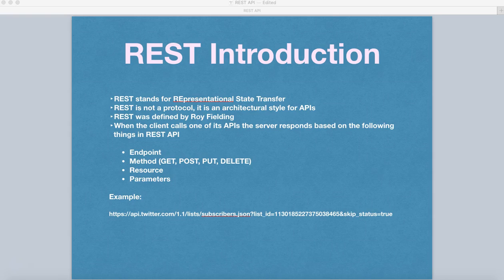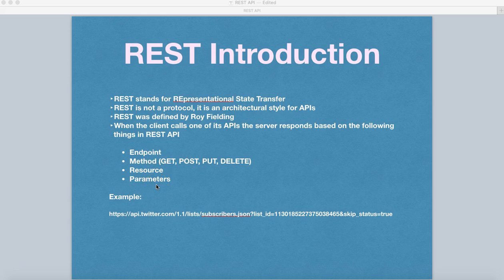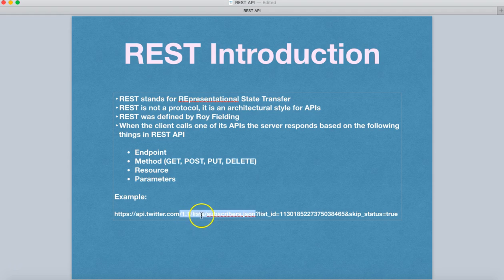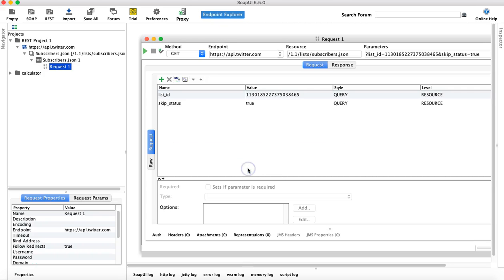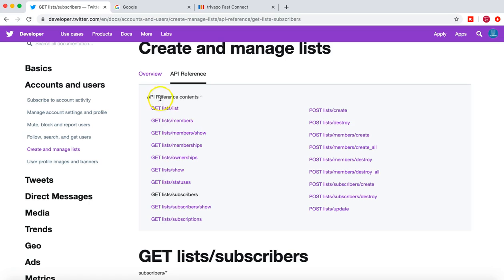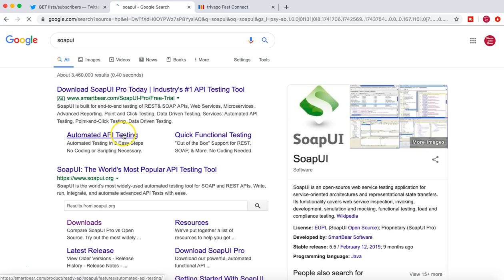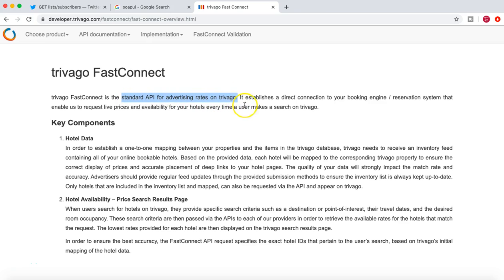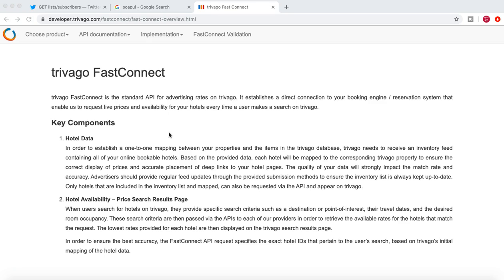SoapUI Tutorial #14 - Introduction to REST API | SoapUI REST API Testing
In this SoapUI tutorial we will cover introduction to REST API and learn about REST API from very basic and understand some of the key concepts of REST API.

We will understand SoapUI Rest API testing using one of the sample REST API.